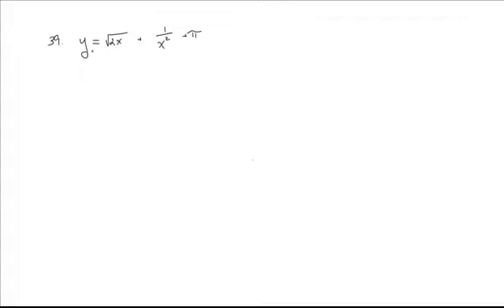Derivative using chain rule - ws39